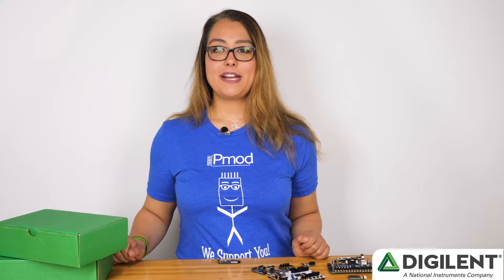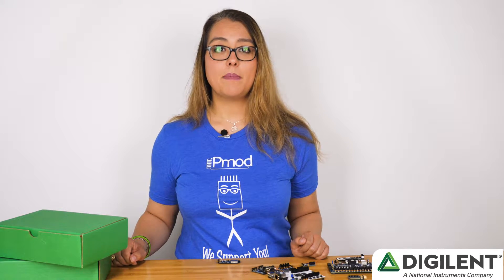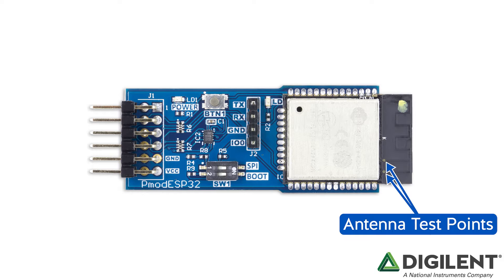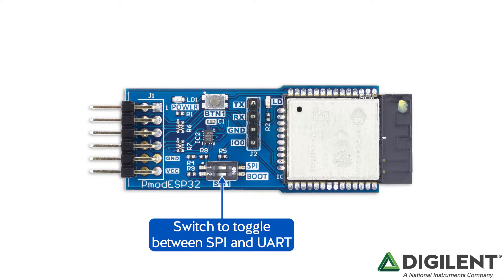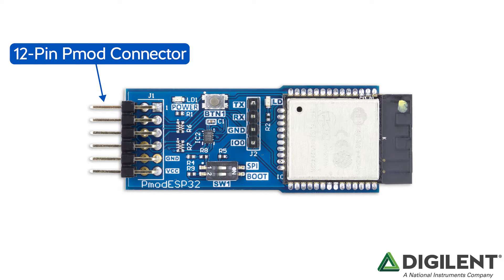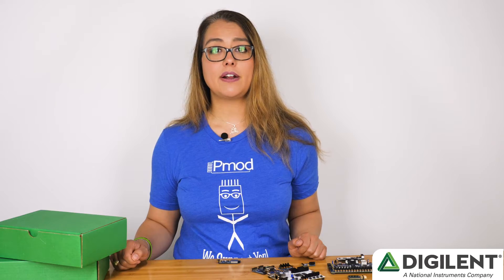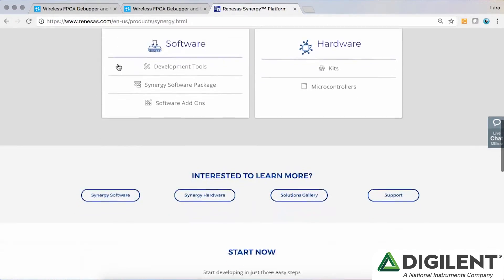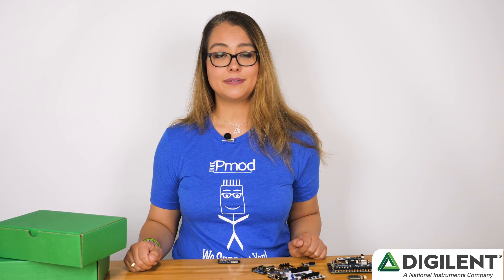PmodESP32 introduction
The Pmod ESP32 provides an easy and cost effective way to add wireless communication to any host platform or project. It uses the fully certified ESP-WROOM-32 Wi-Fi + BLE + BT module from Espressif Systems. It is suitable for a wide variety of applications, from low-power sensor networks to more demanding tasks such as music streaming.